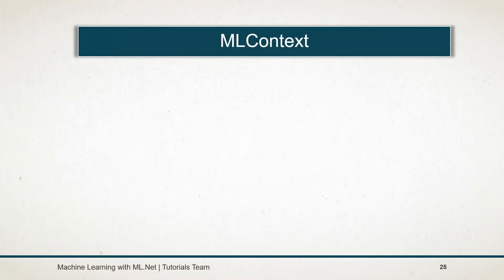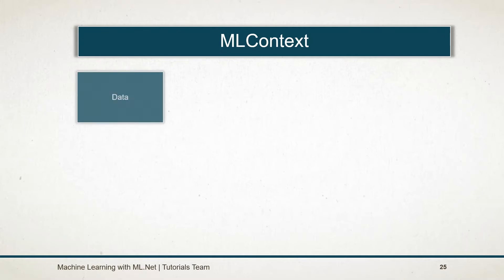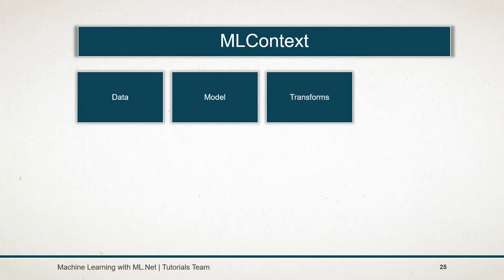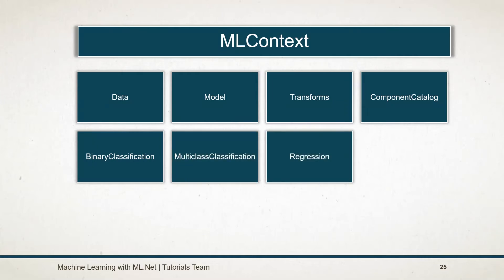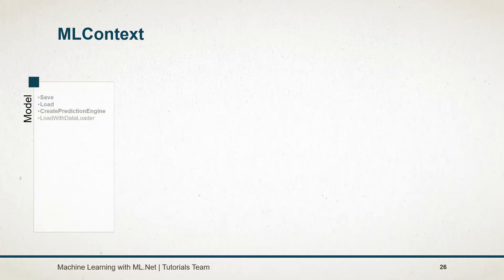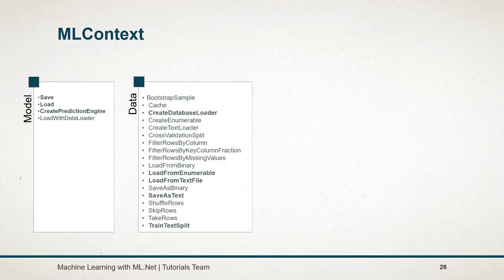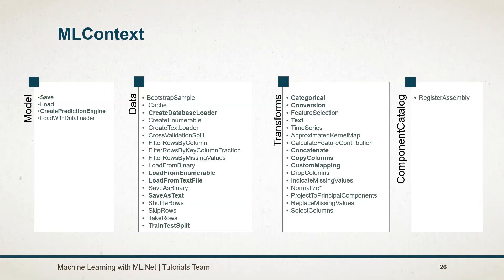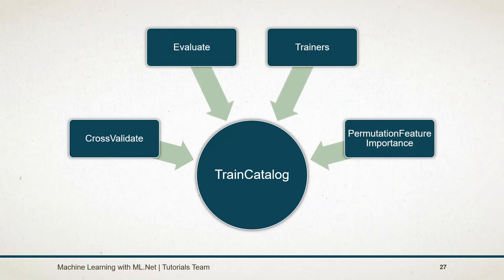ML.Net SDK | Part - 06 | Machine Learning with ML.Net for Absolute Beginners